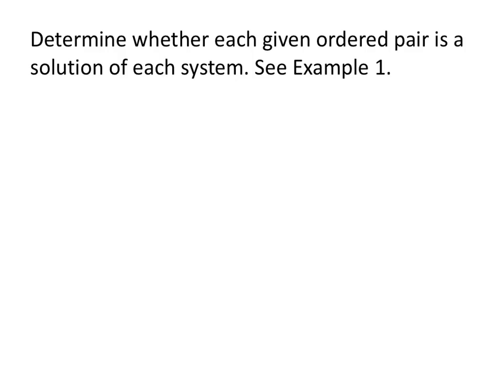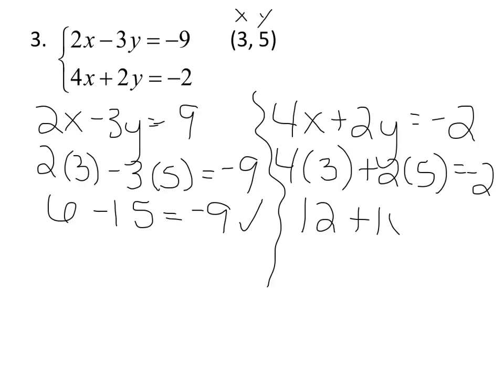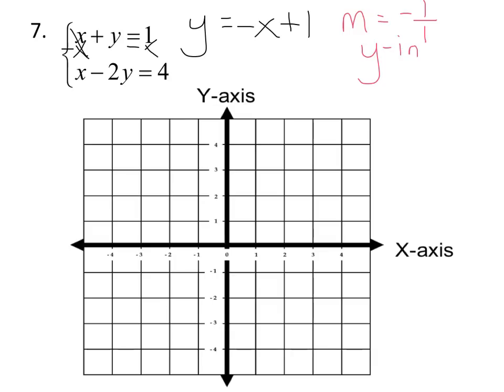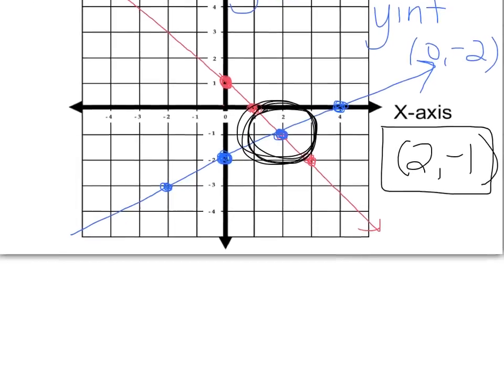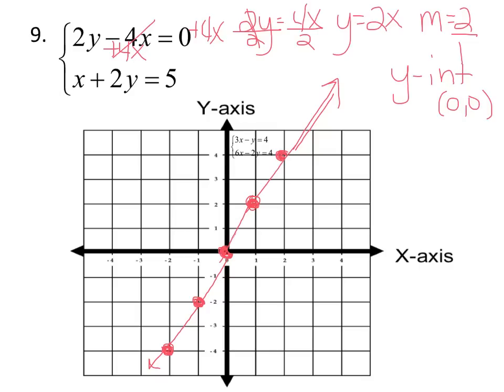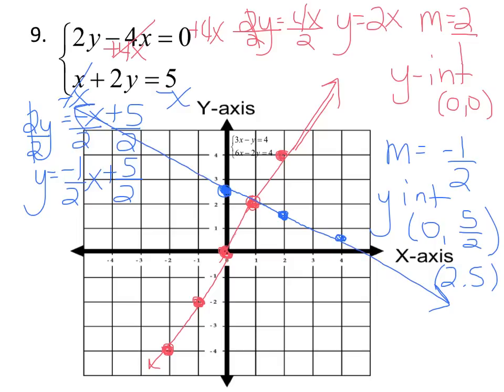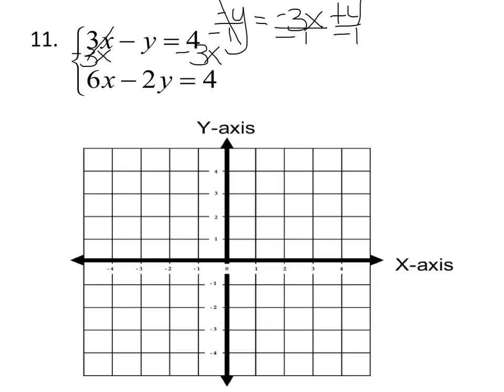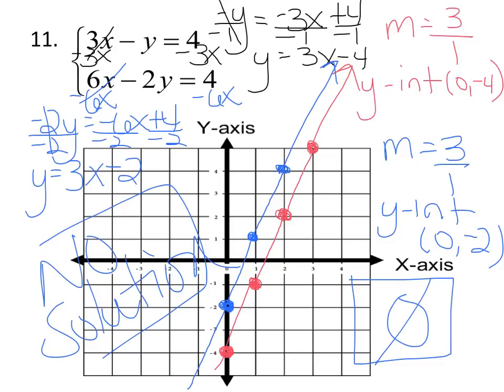4.1 Part 1